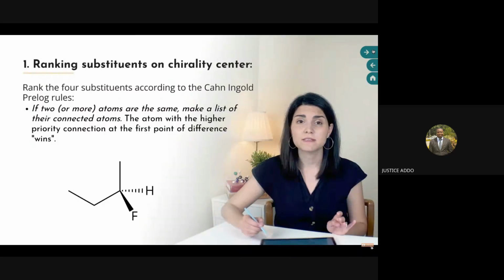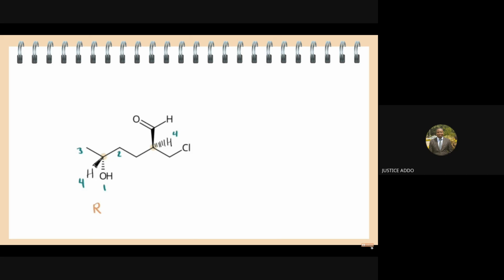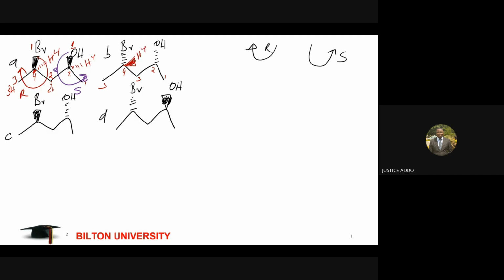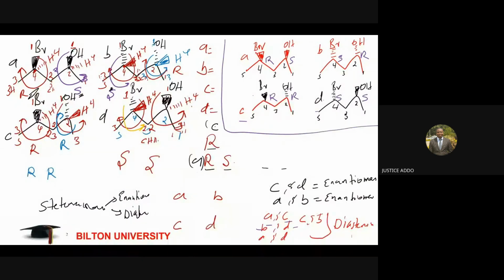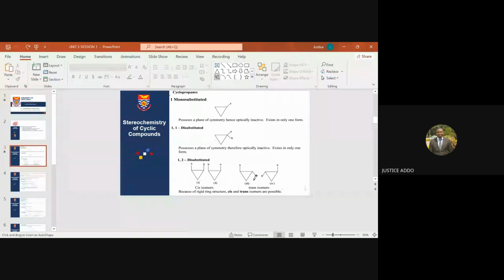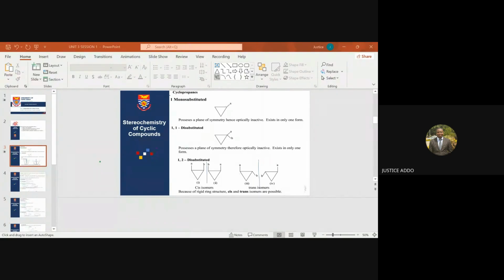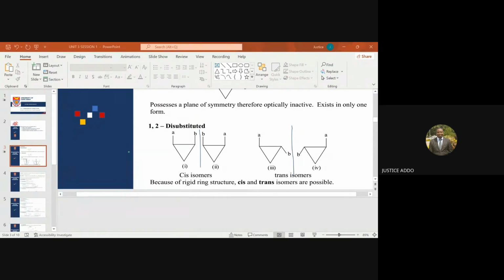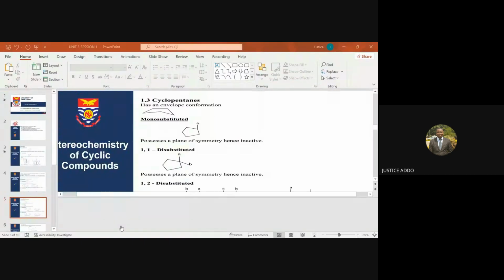CHE325D STEREOCHEMISTRY WEEK 3 LECTURE